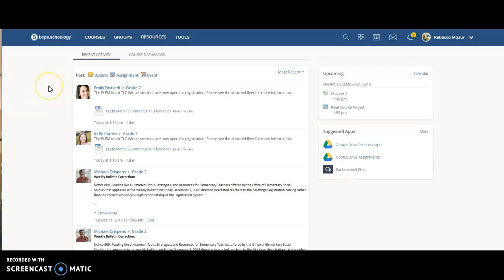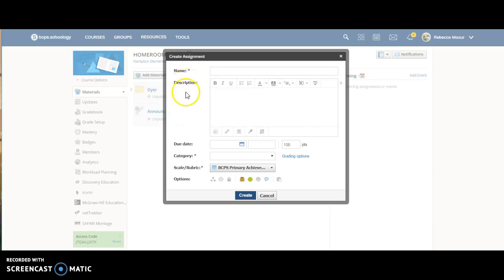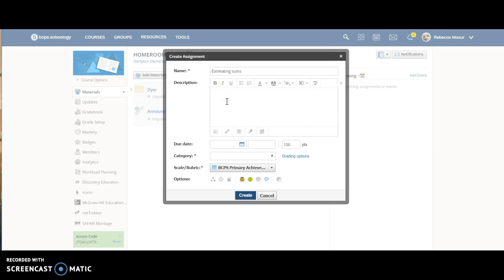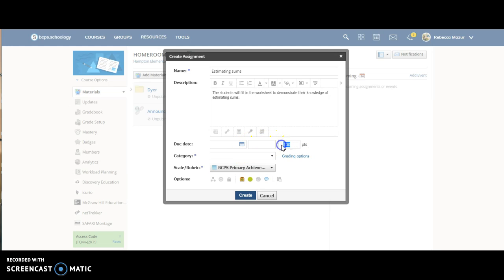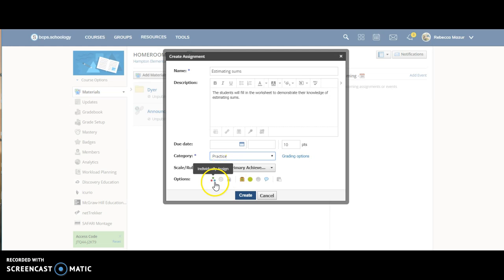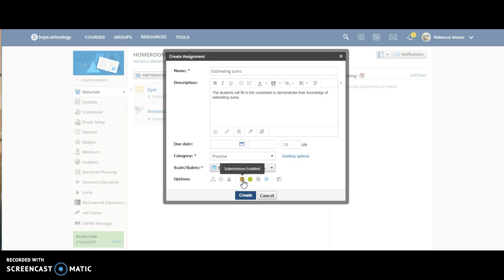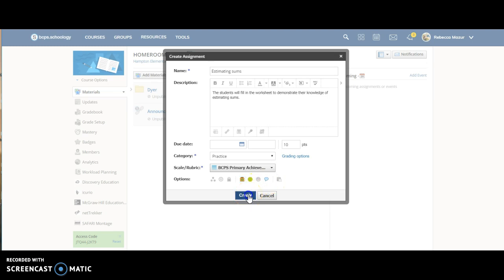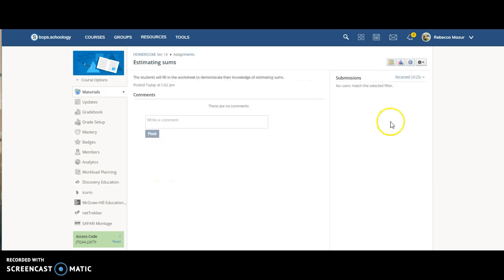Assignments on Schoology